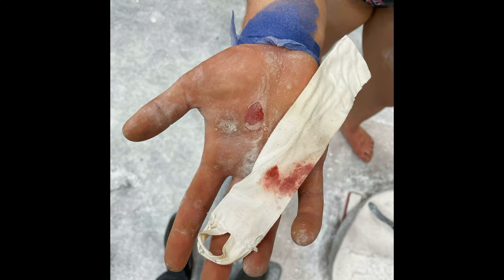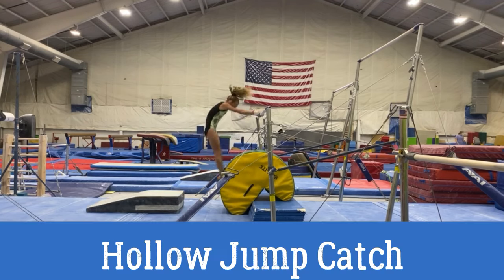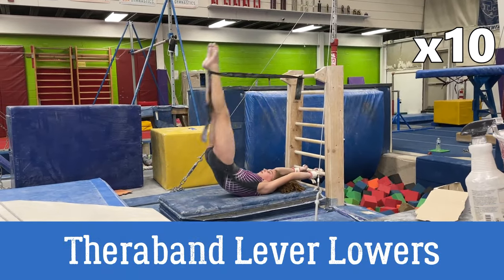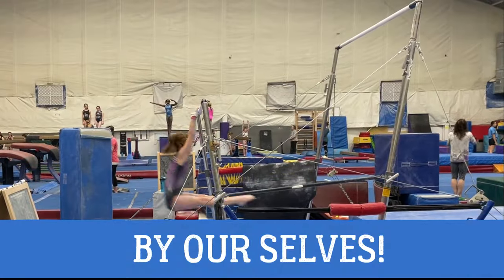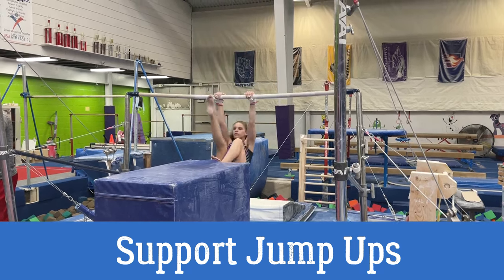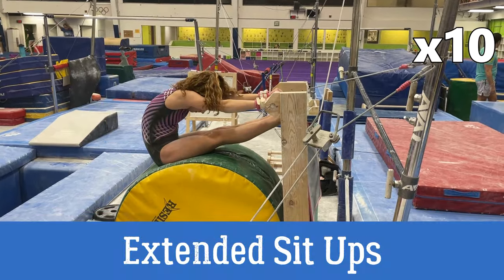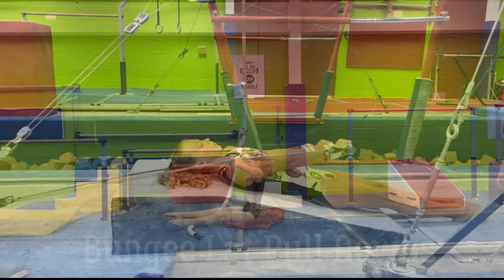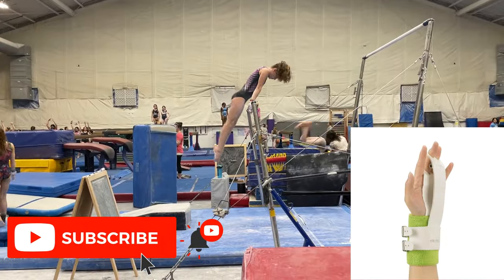Learn a Glide Kip FAST! (Drills and all you need to know)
Welcome! Here is a sequence of Drills, Side Stations, and Progressions to Develop the Glide Kip and help run an Efficient Practice!

This tutorial is for anyone learning the Glide or Kip on Uneven Bars.

Every gym and every athlete is different. So take what you can from the video, and see what works in YOUR environment.

I hope this will spring some new ideas and you learn something new today!

Got Hand Rips?!

Time Stamps:

0:00 - Intro
0:40 - Glide Drills
1:40 - Glide Spotting
2:02 - Glide Strengthening
3:32 - Kip Spotting
4:30 - Kip Drills
5:41 - Kip Strengthening